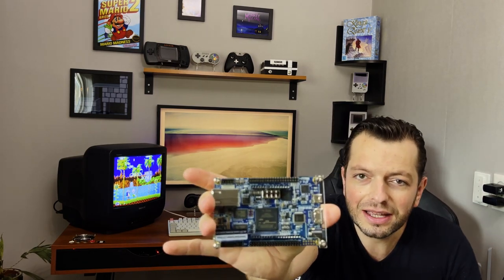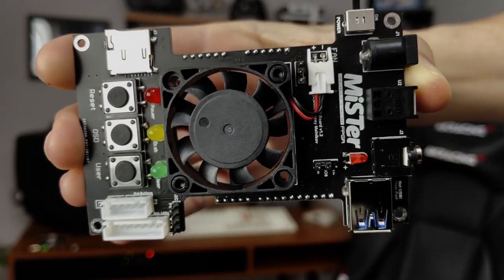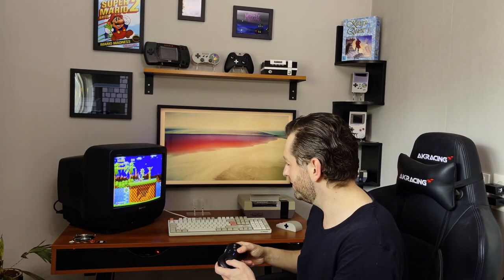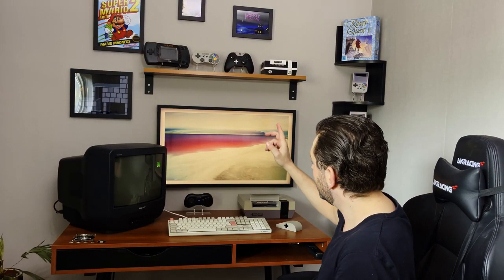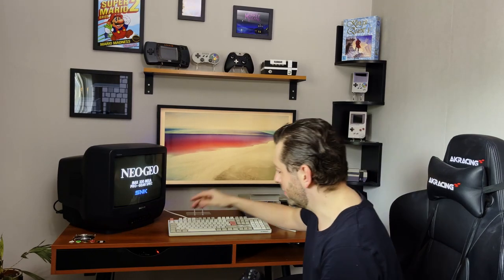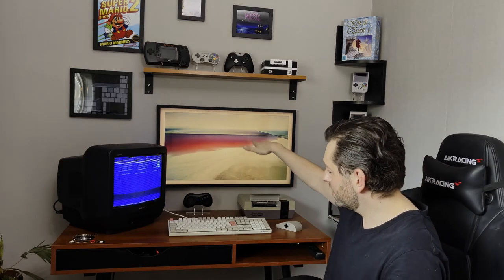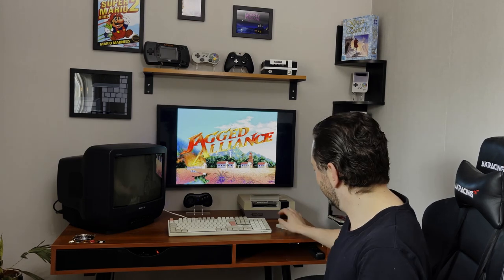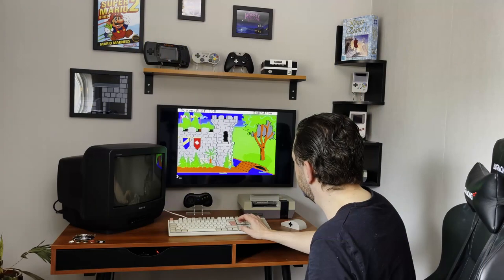Ultimate Mister FPGA Project Setup - Custom Gaming Desk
In this video I am demonstrating the Terasic DE10-NANO FPGA with the Mister FPGA Project Setup.

I have made this special 'retro look' desk with some buttons, fans and USB connectors inside. There is a real Sony Trinitron CRT monitor for all the console games AND a Samsung 32" 'Frame' monitor for all the Computer Emulation like the PC-80486

Components used:
TerasIC DE10-NANO

8BitDo M30 Sega Bluetooth Gamepad

Durgod Taurus K310 Mechanical Gaming Keyboard